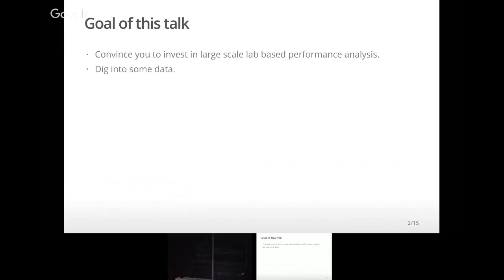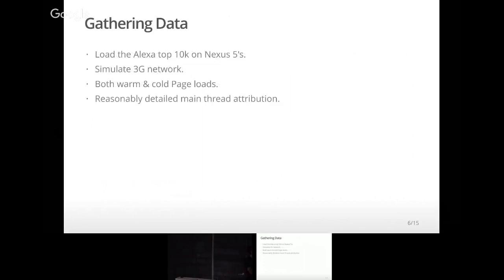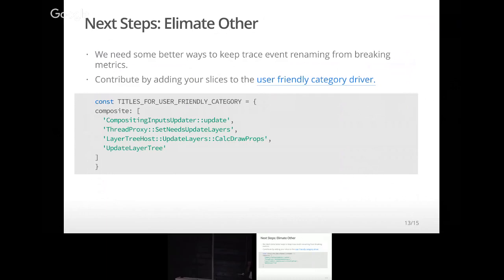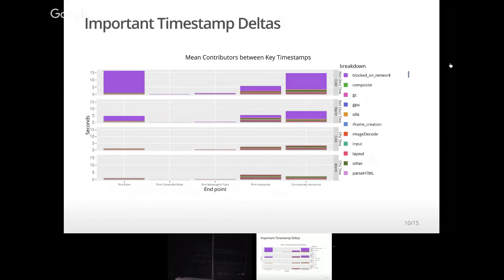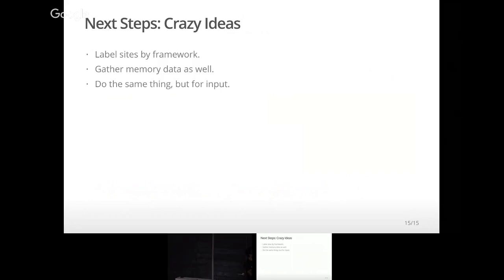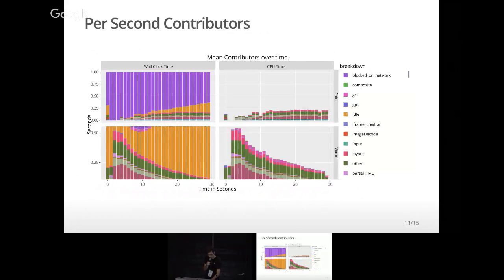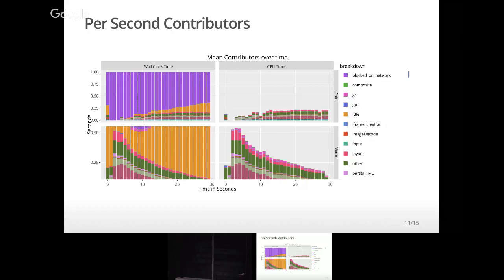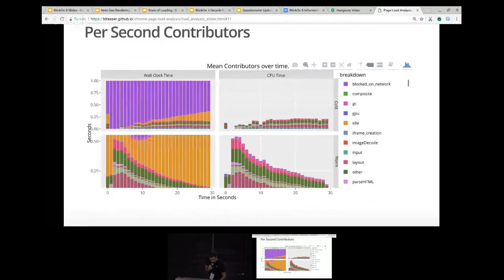BlinkOn 8: Page Load Analysis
Tim Dresser